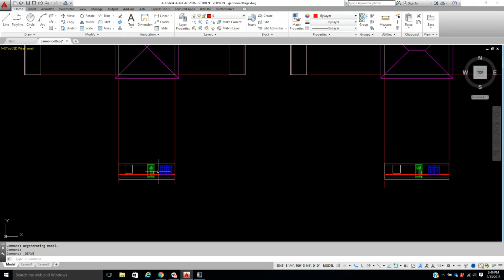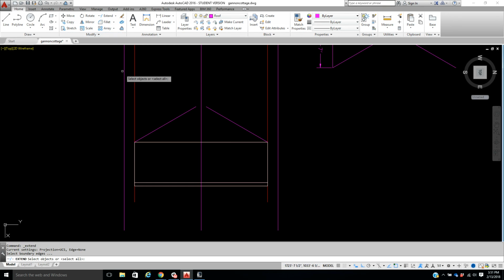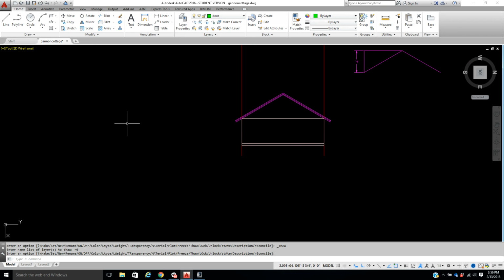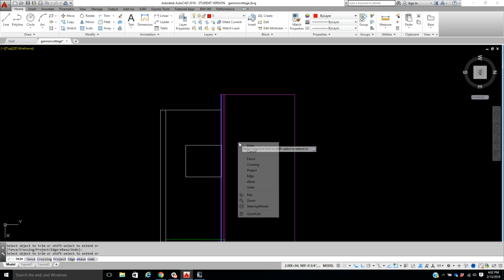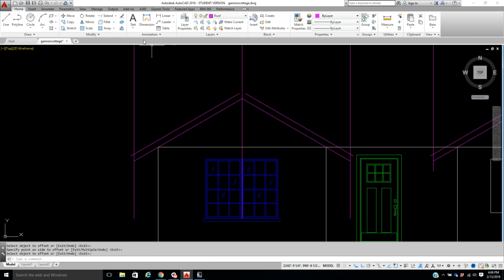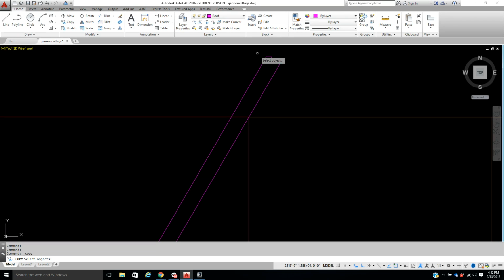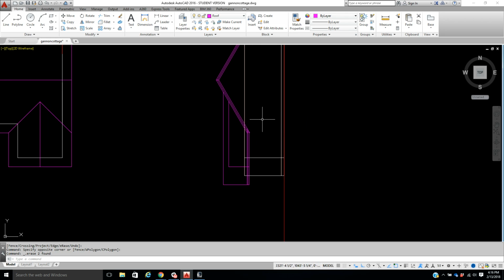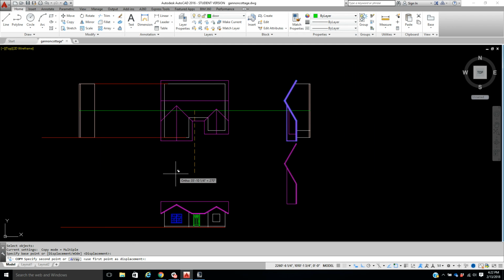Roof gable elevations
How to do the gable elevation